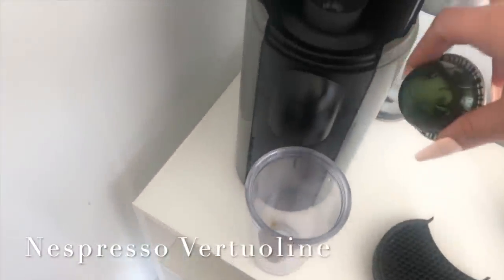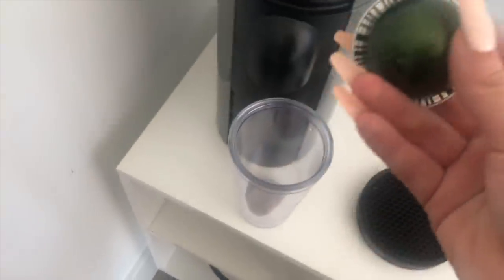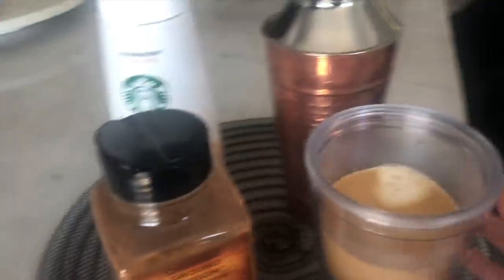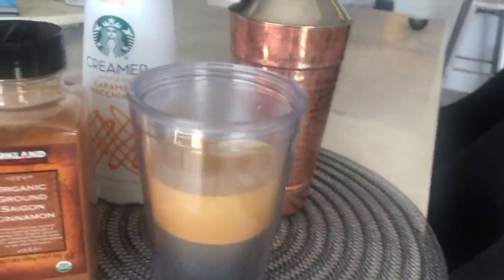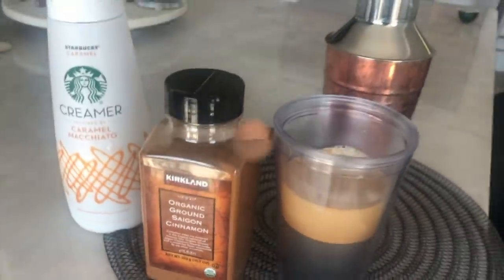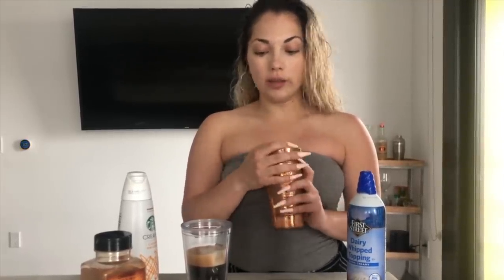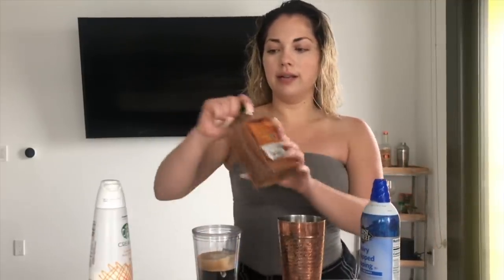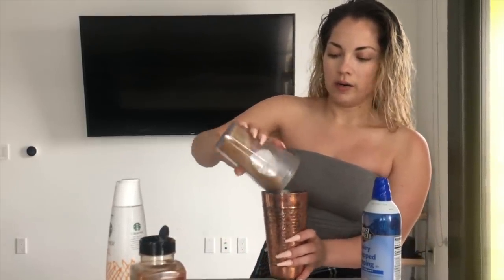DIY ICED COFFEE AT HOME | ICED COFFEE RECIPE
PERFECT WAY TO SWITCH UP YOUR MORNING COFFEE ON HOT DAYS.